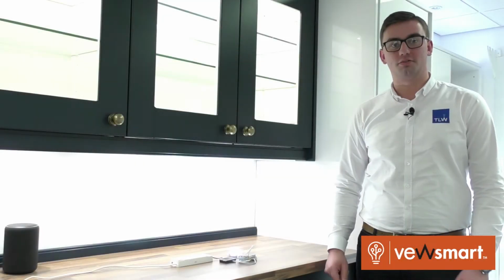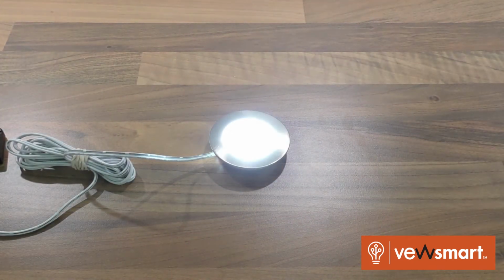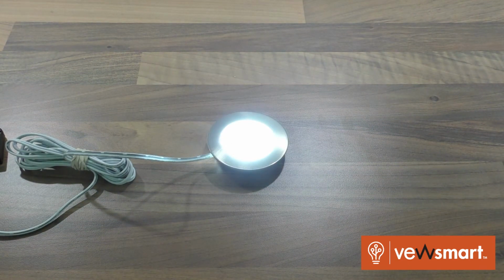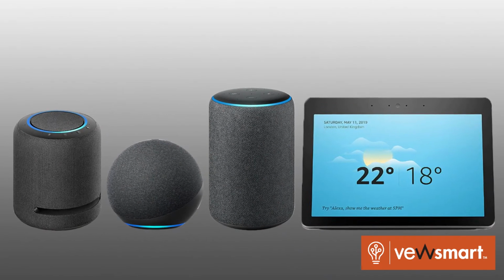TLW | Resetting A VEWsmart Driver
Watch this guide to learn how to reset a VEWsmart driver when connecting your lights to a Smart device such as Amazon Alexa or Google Home.

Need more answers to your questions?